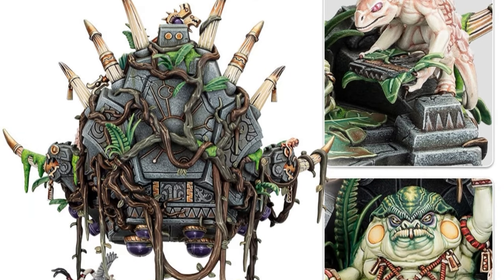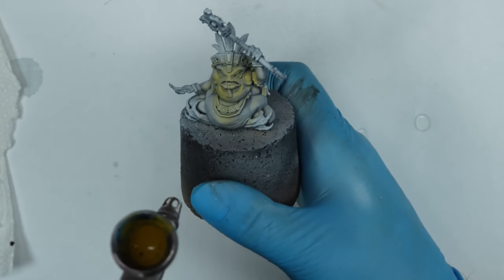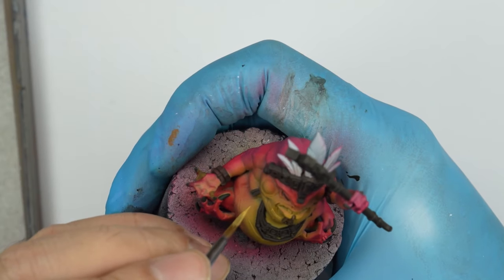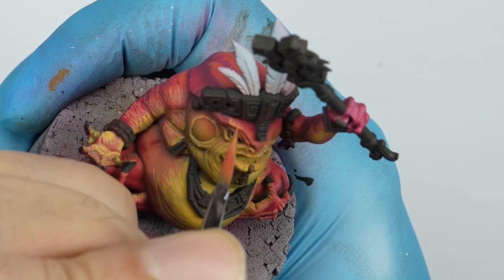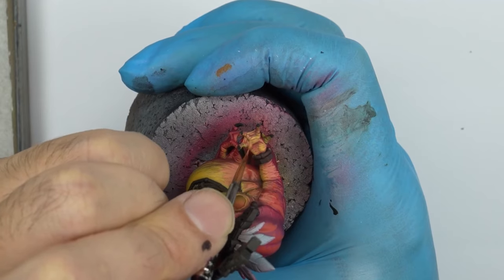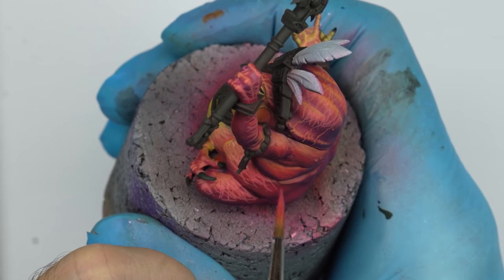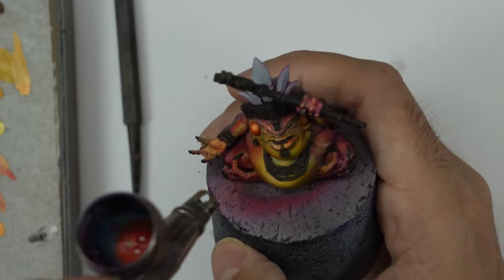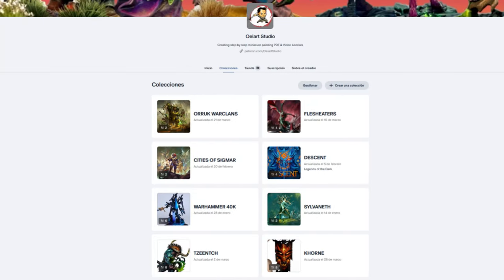How to paint Slann Master Skin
To paint this figure effectively, we need to understand how to direct the viewer's attention to the main element: our beloved Slann Starmaster. And this is where the figure-ground theory of Gestalt psychology comes into play.